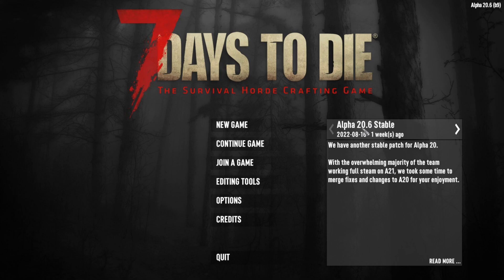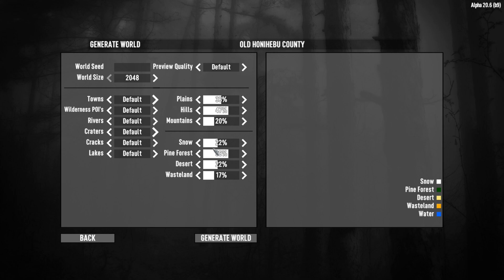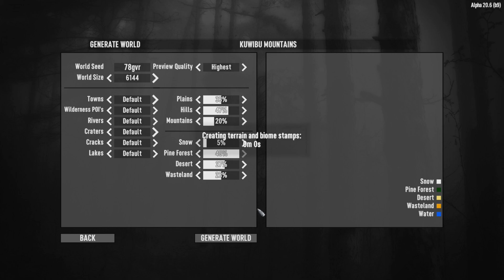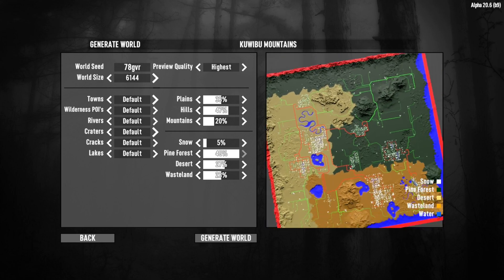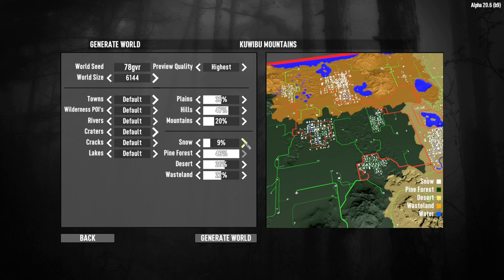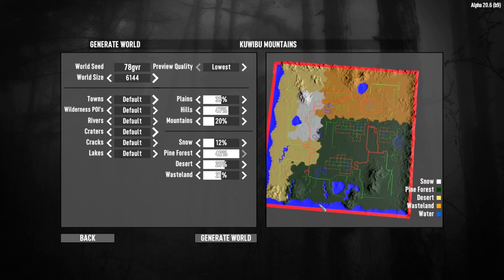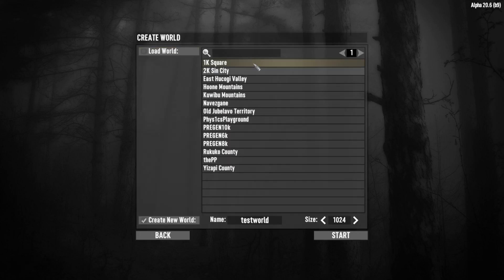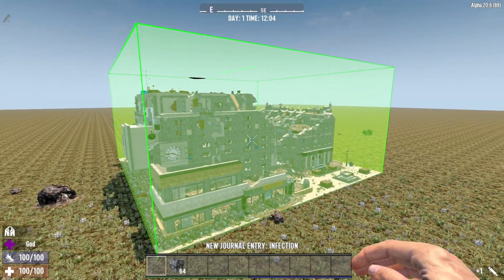Alpha 20.6+ Advanced Map Generation 🗺️ 7 Days To Die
How to use the new Advanced Map Generation in 7 Days To Die Alpha 20. Tips and Tricks... A walkthrough of how to use the Alpha 20.6 advanced map generator menu in 7DTD, the options available and how to fly around the map preview.

I hope you have enjoyed this video. Also say hello on Social Media and live on Twitch for more 7 Days to Die content.

00:00 Introduction
00:27 Advanced Generation
03:53 Fly Around Map
06:45 Lowest Preview Quality
09:12 Empty 1K Map